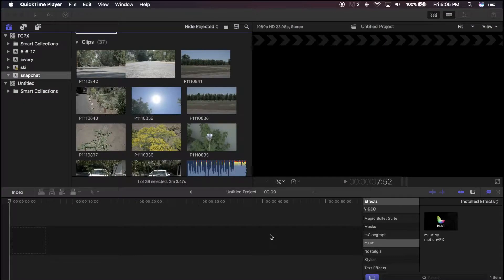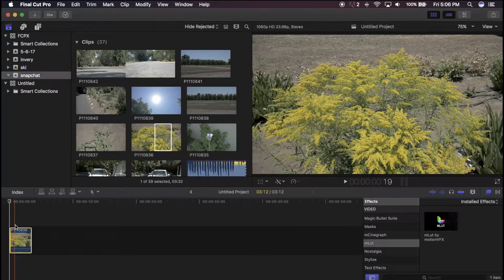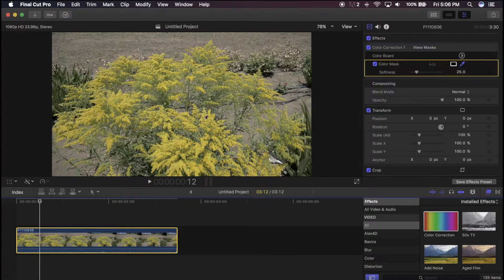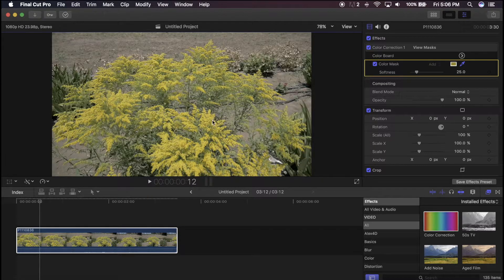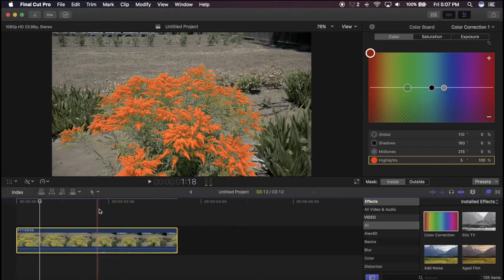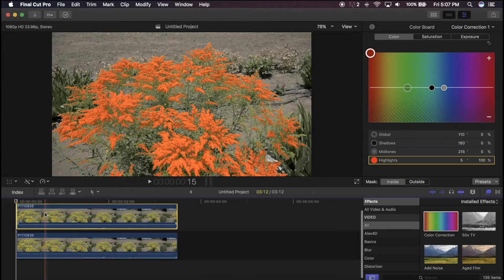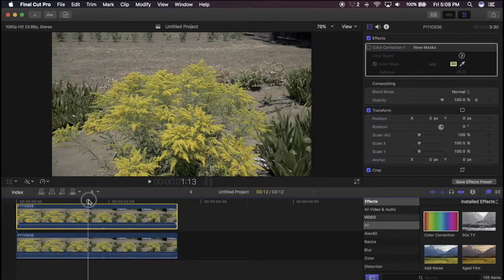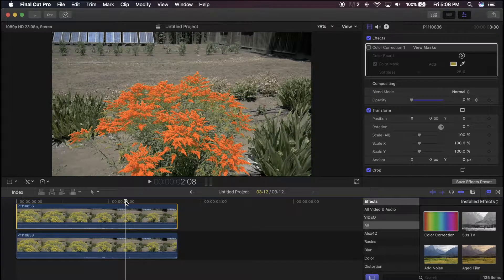How to use SELECTIVE COLOR in FCPX! (tutorial)